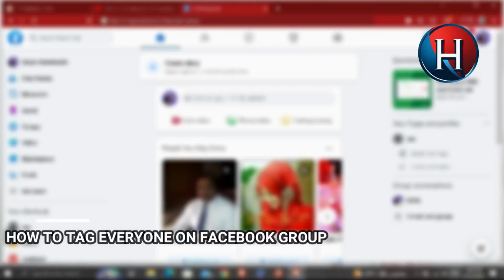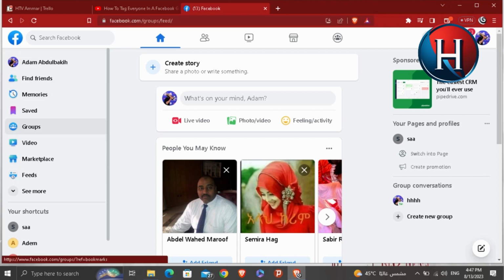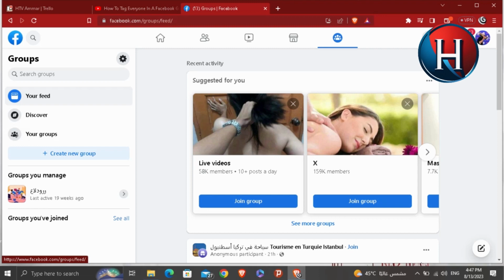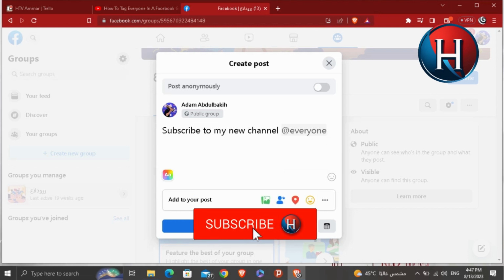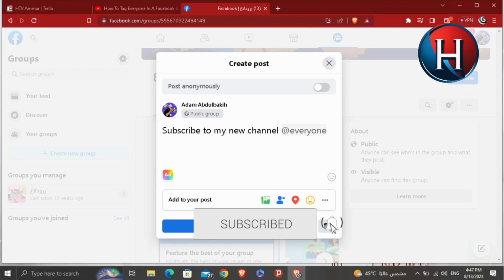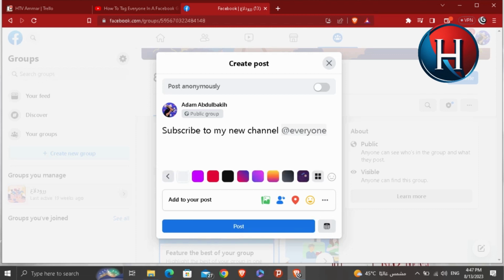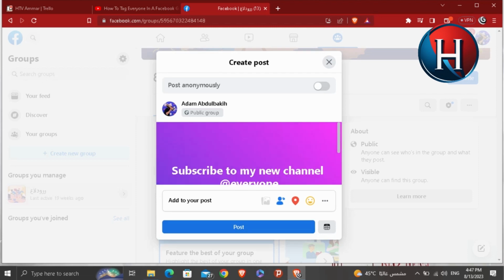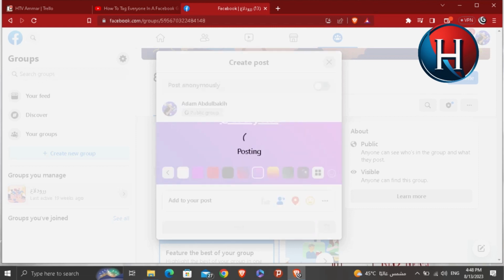How to tag everyone in Facebook group PC (FULL GUIDE)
In this video, you'll learn how to tag everyone in facebook group post or how to tag everyone in facebook group 2024. Basically, how to tag all members in facebook group or how to mention everyone in facebook group. Enjoy!